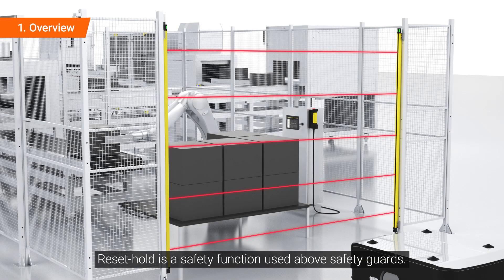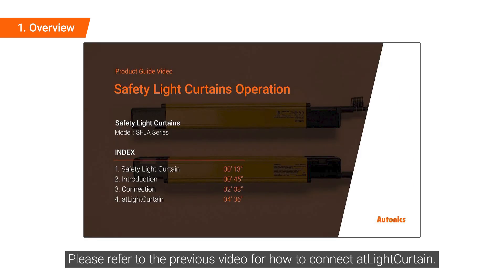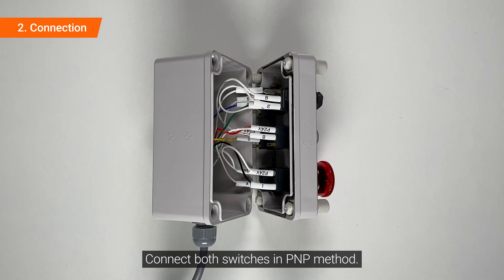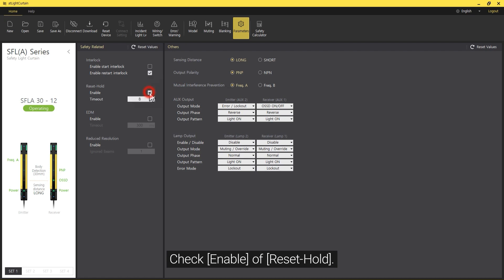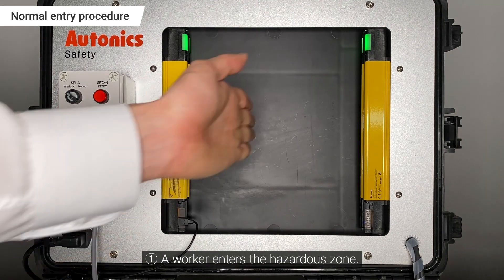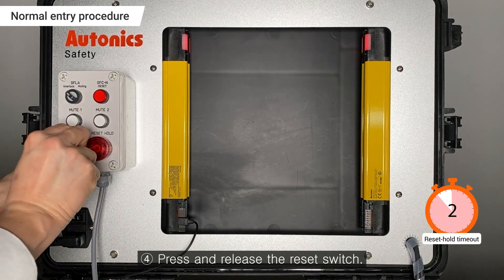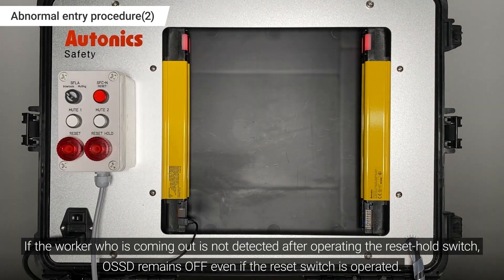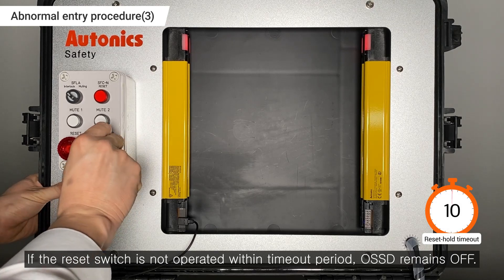Autonics Tutorial : Safety Lightcurtain_How to use the reset-hold function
00:00 Intro
00:13 Overview
00:54 Connection
01:15 Reset-hold